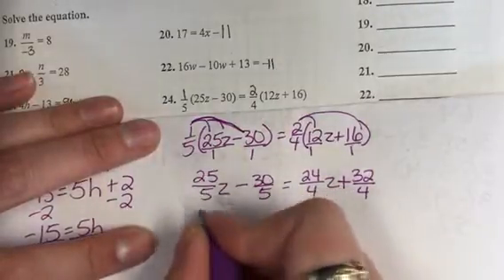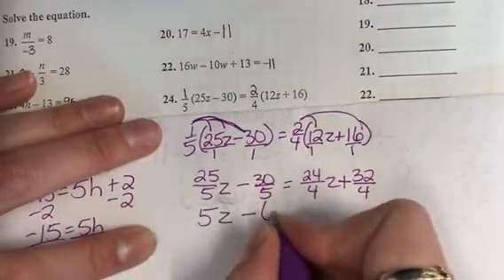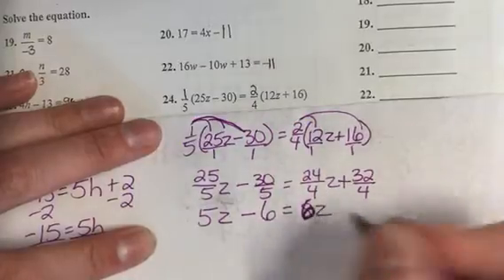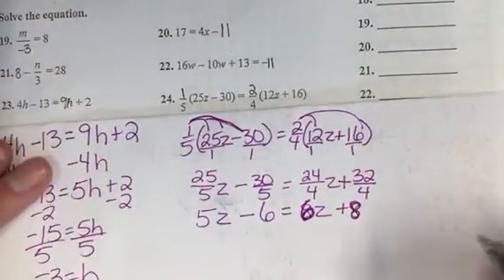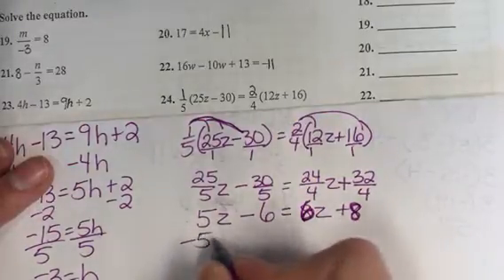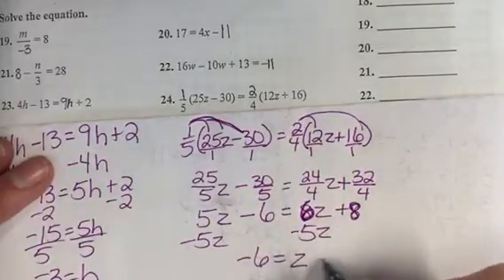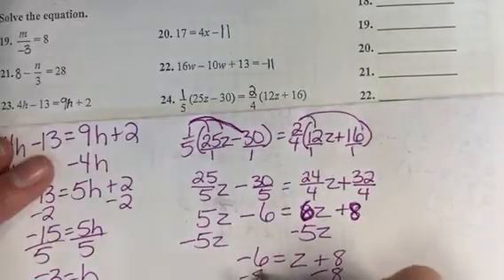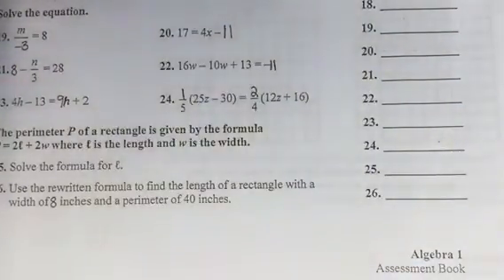Semester Practice Test problems 15-29